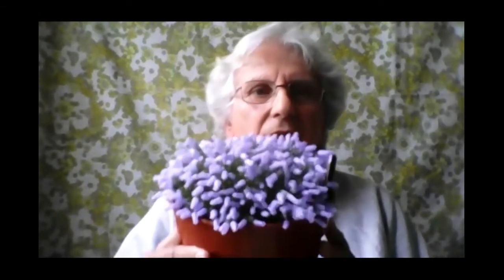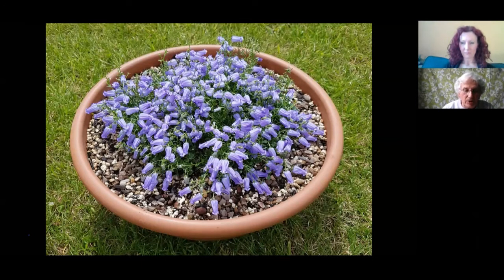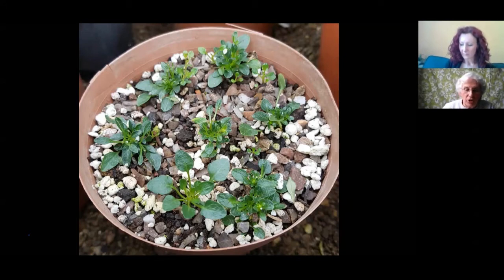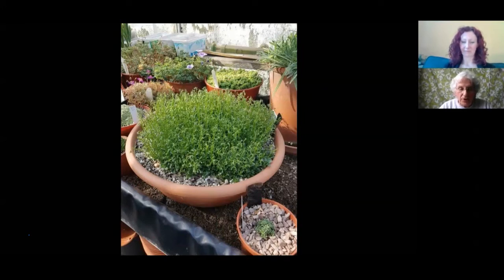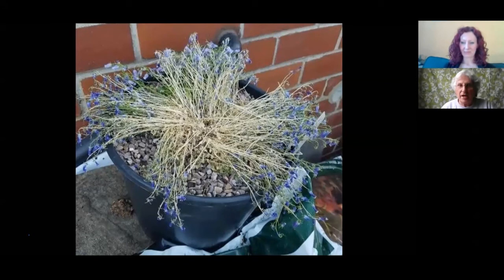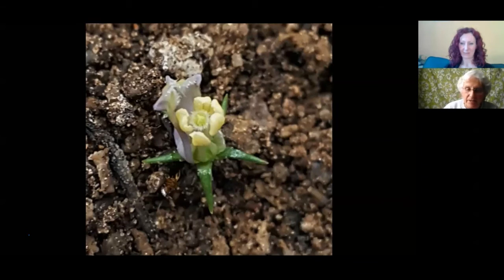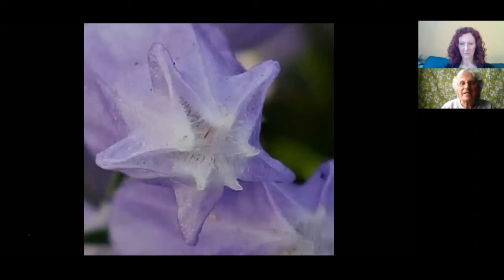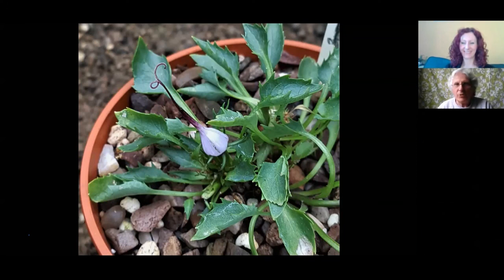How to Grow Favratia zoysii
Discover top tips on growing tricky, but beautiful Favratia zoysii (syn. Campanula zoysii) in cultivation. AGS member, Ian Instone is an expert grower and shower who has won many awards for his marvellous Favratias. Find out how he does it now!

Online Zoom gardening lectures enable us to share our love of alpine plants with a wide international audience. Find here a list of our future and past lectures

The Alpine Garden Society is an international, UK based, charitable organisation primarily concerned with the cultivation of alpine and mountain plants from around the world. The AGS is also involved in the study and conservation of alpine plants in the wild.
Why not join us today? Among other benefits, as a member you will receive our quarterly journal, The Alpine Gardener, exclusive access to virtual talks, members-only groups and our seed exchange.